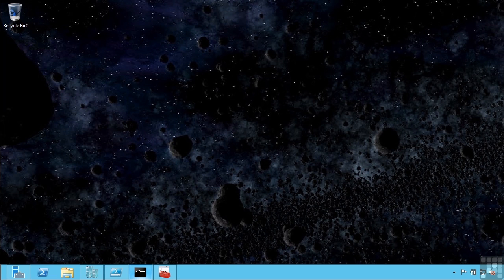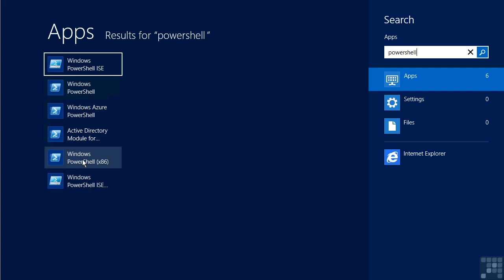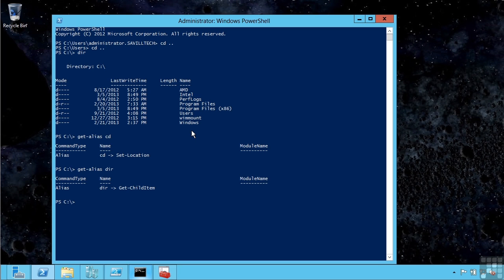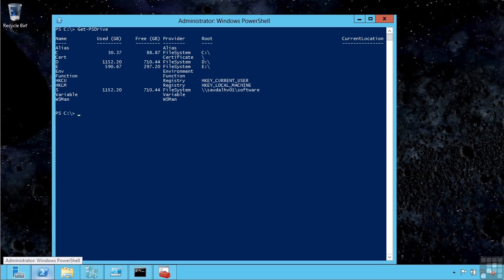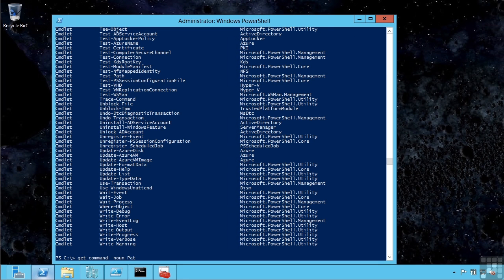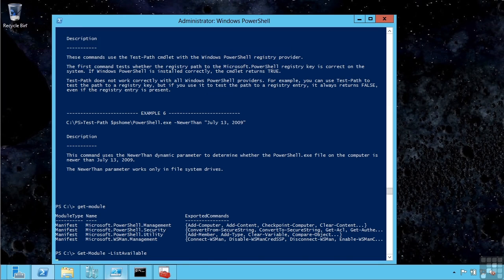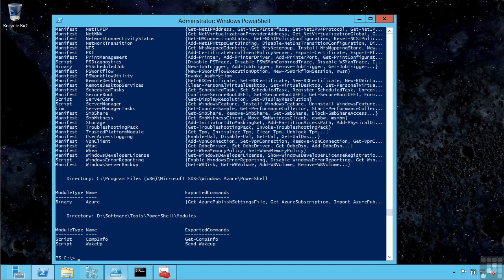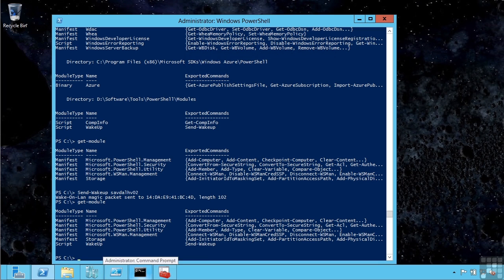Windows Server 2012 Certification Exam 70-410 Tutorial | Management Using PowerShell